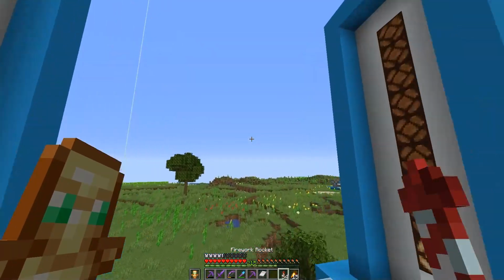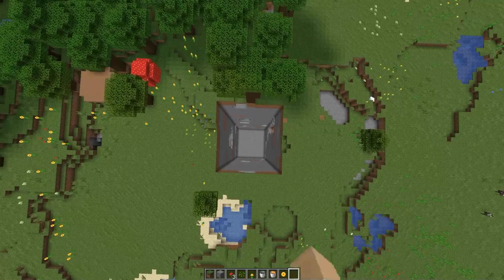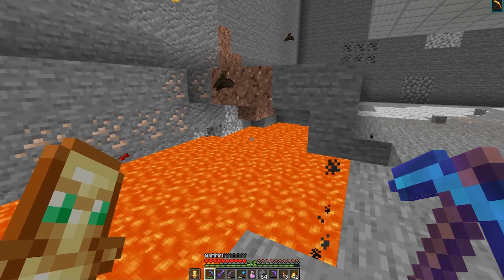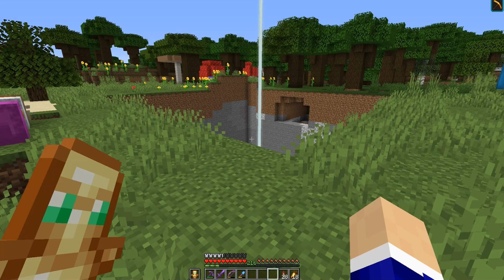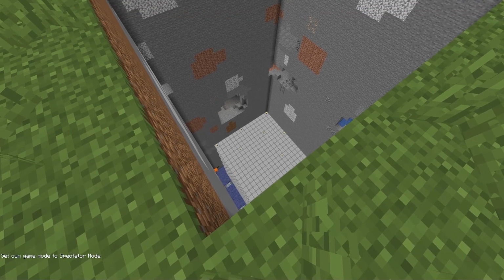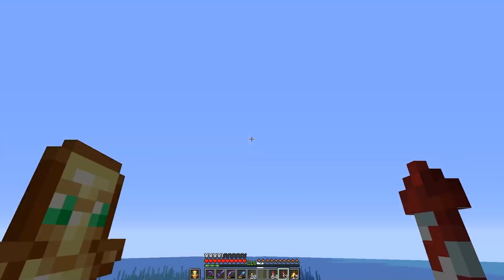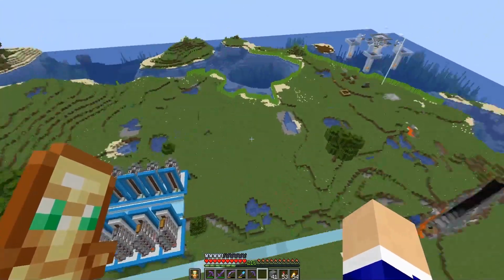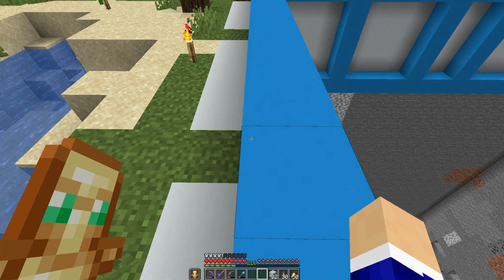AutoCraft - Insane Slime Farm (Minecraft 1.16 Survival Multiplayer Ep 15)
In Episode 15 of AutoCraft we construct a slime farm that can produce 18,000 slime balls per hour.

AutoCraft is the SMP I run where a bunch of Technical players team up with Builders to create something truly unique. The aim of this server is to be a mixture of the best bits of HermitCraft and SciCraft. Throughout this series I will be collaborating with fellow members of the server on many projects such as perimeters, witch farms and much more.

Did you know that I have a Minecraft Server Network? Well I do. In order to join you must be running Minecraft 1.15.2.
►Music
             Song: Door
             Song: Subwoofer Lullaby
             Song: Dog
             Song: Alpha